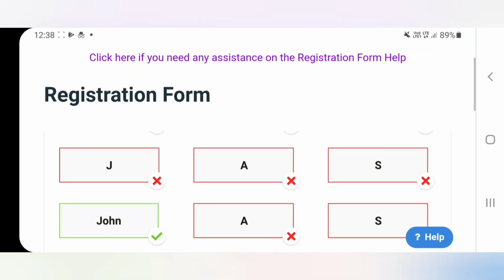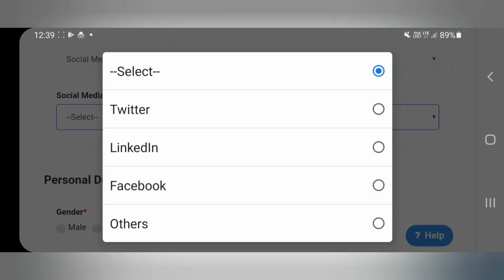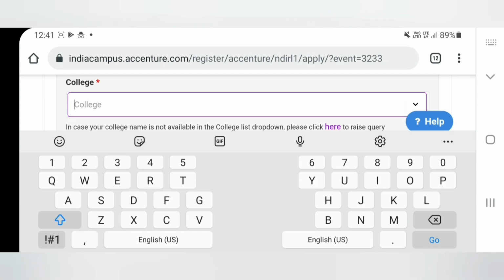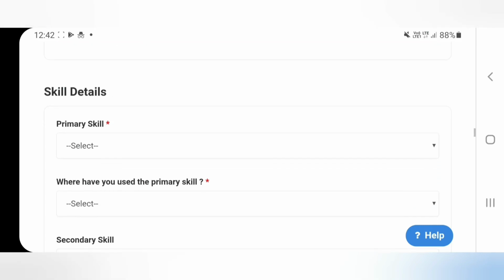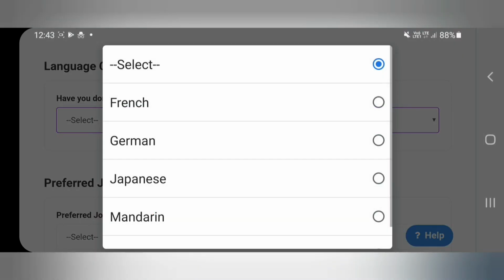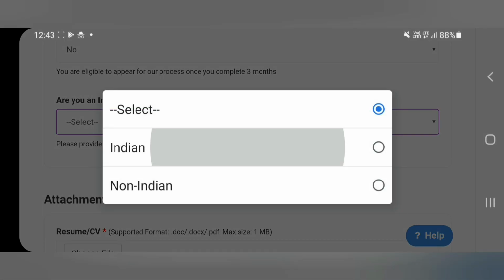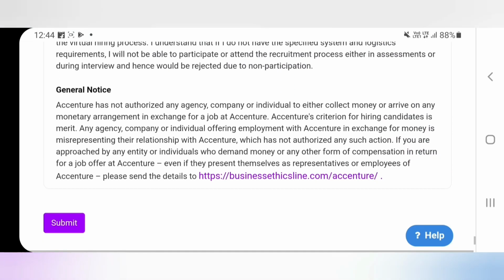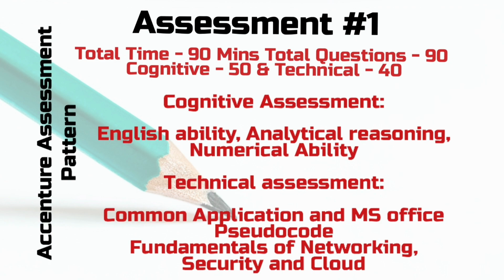Accenture Direct Hiring|Freshers Recruitment|2019/2020/2021 Batch| Associate Software Engineer(ASE)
In this video we discussed about Accenture Direct Hiring Process for B.E./B.Tech (All Branch) and MCA 2019, 2020 and 2021 Passout Batch.

Undergraduates are B.E./B.Tech of all branches or any stream and Post Graduates are MCA can apply for this bulk hiring of Associate Software Engineer (ASE) recruitment process.

This is about Engineering Technical Job.

Click any one link below for registration.

Link#1

Link#2

Jobs 2021
Freshers Jobs
Accenture Direct Hiring
Latest Job Notifications